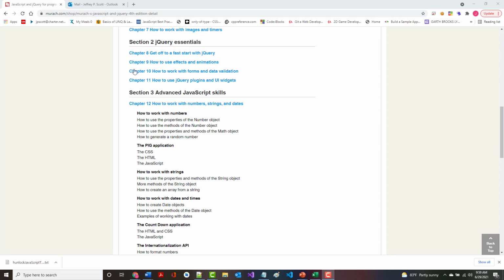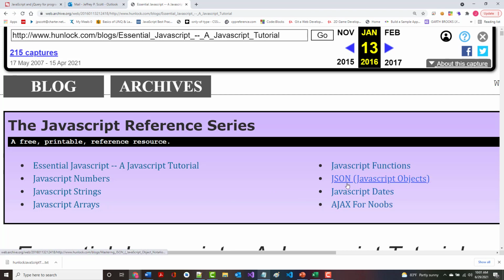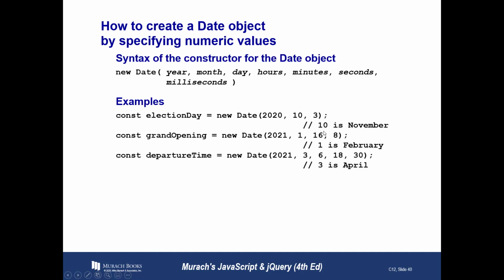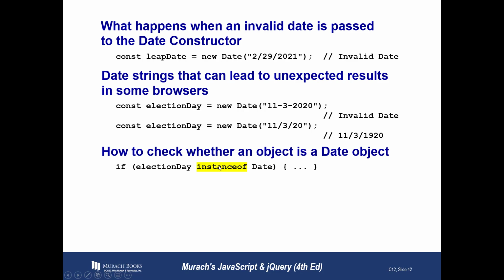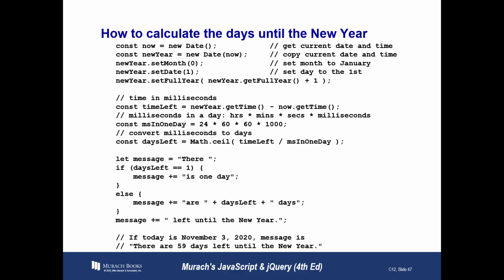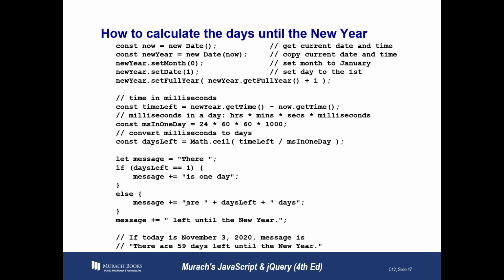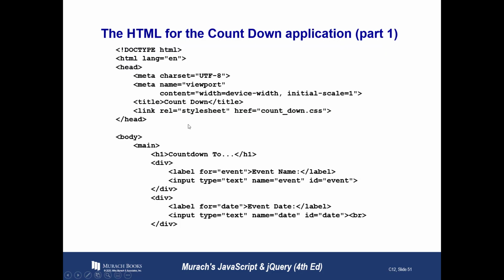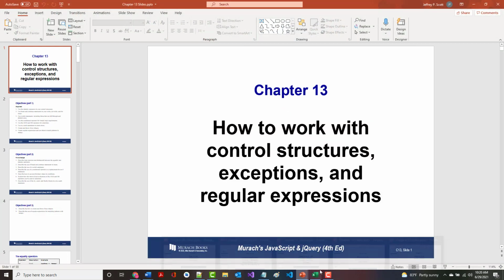AWD1000 - JavaScript - Chapter12 - Part02 - PPTs